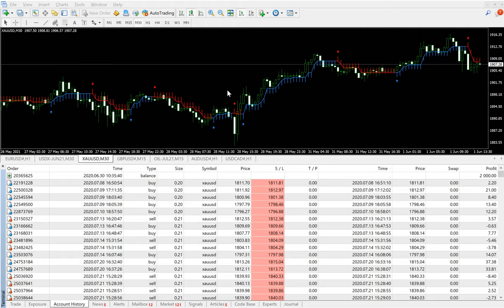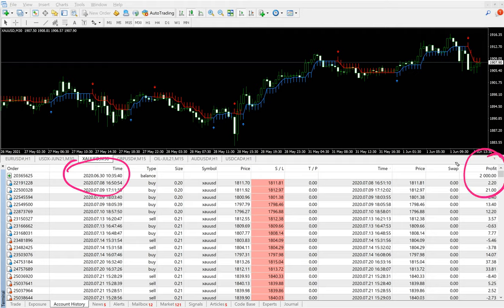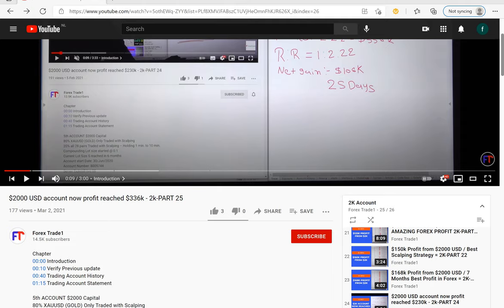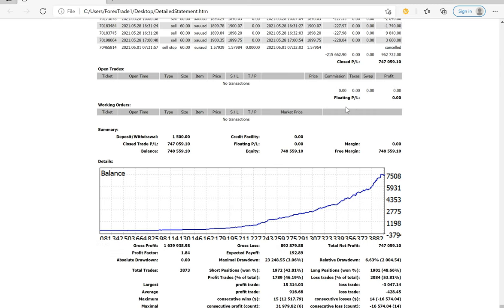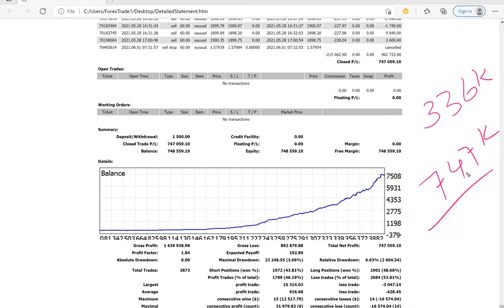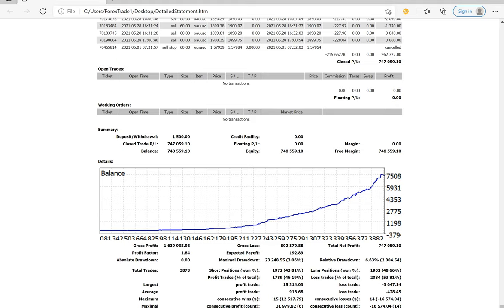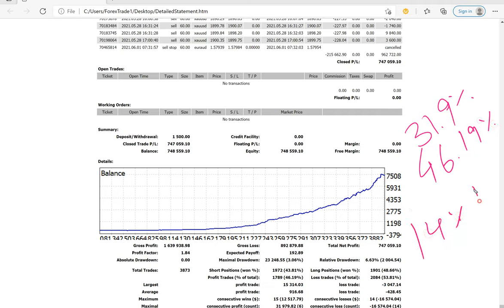$2000 USD account now profit reached $747k and Net $411K Profit booked in 2 Months - 2k-PART 26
Chapter
00:00​ Introduction
00:10​ Trading Account History
01:25​ Verify Previous update
02:50 Trading Account Statement

5th ACCOUNT $2000 Capital
80% XAUUSD (GOLD) Only Traded with Scalping
20% all 28 pairs Traded with Scalping – Holding 1 min. to 10 min.
Compounding Lot size started @ 0.1
Current Lot Size 5 reached in 6 months
Account start Date: 30/Jun/2020
Account Number: 8005744
Server Tickmill live 08

» Main Deposit = $2000

2K – Part 5
» Balance = $28040
» Running Profit = $0

2K – Part 6
» Balance = $35256
» Running Profit = $0